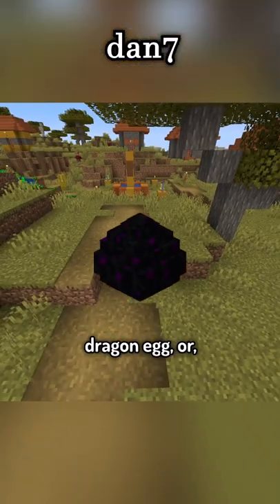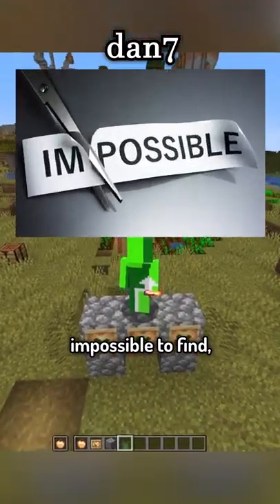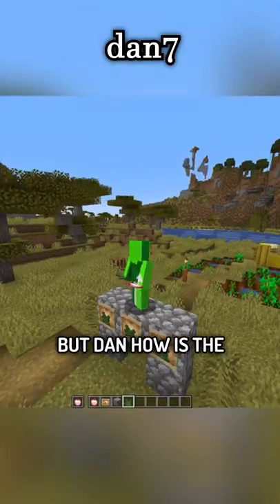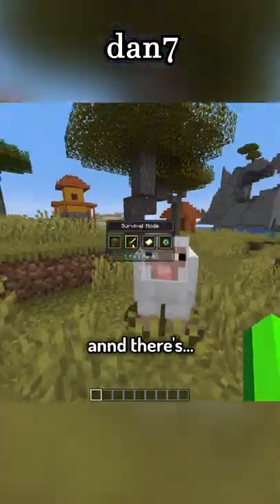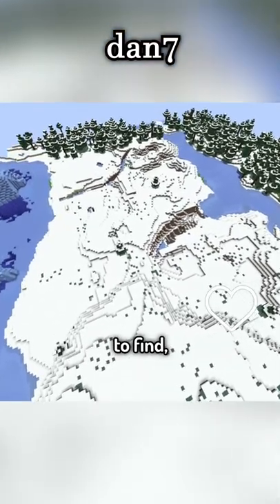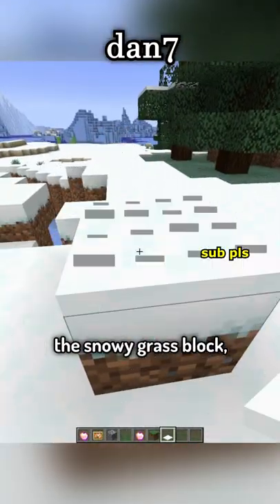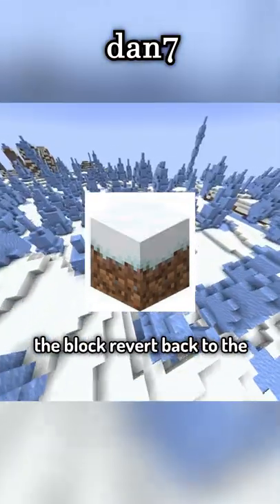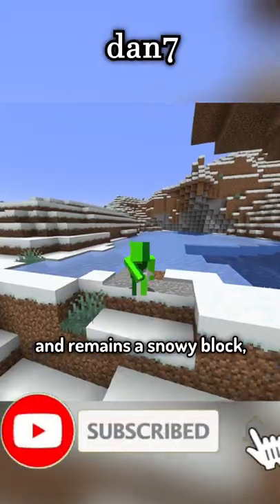the rarest item ever.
minecraft